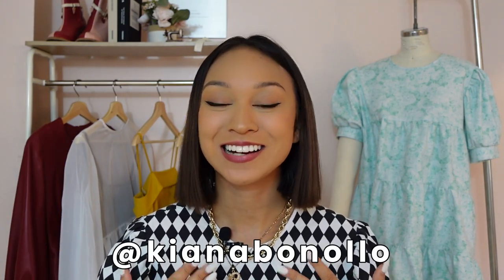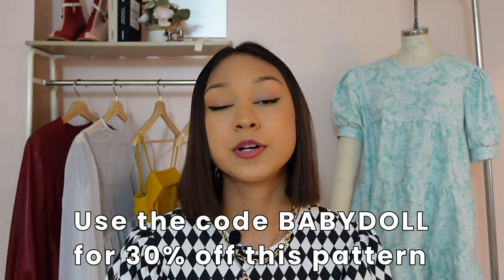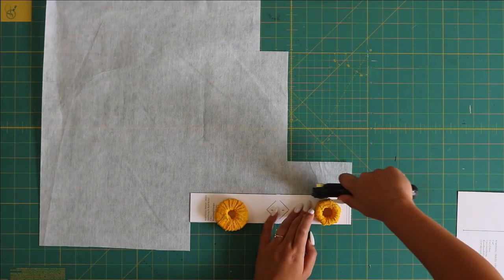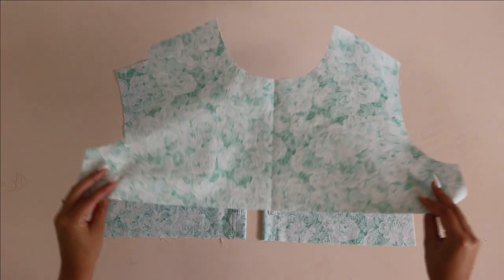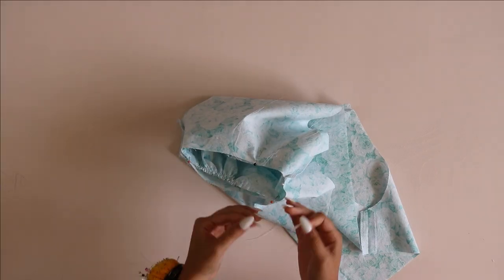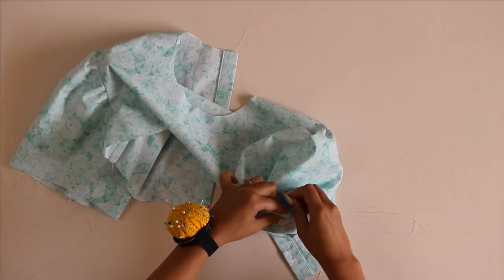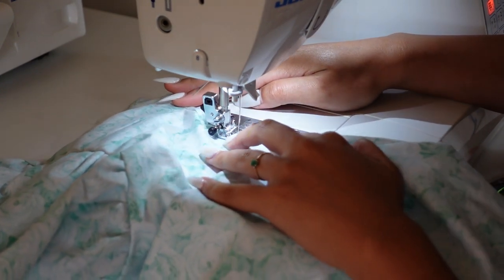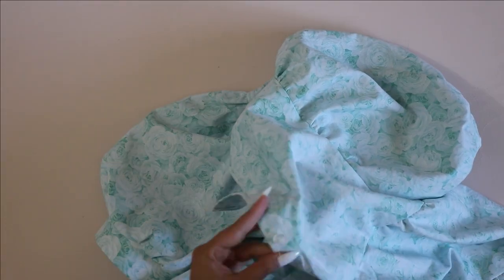BABYDOLL TIERED DRESS Sewing Tutorial + Pattern // beginner-friendly diy puff sleeve summer dress!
BABYDOLL TIERED DRESS PATTERN:

Hello fashion friends!!!  Today I am going to be making this gorgeous babydoll tiered dress!  I love that you can customize this pattern to have as many tiers as you like.  This pattern is also super beginner friendly for those of you who are just starting out your sewing journey.  I think this is a great year round dress depending on what kind of fabric you use.  Good luck and happy sewing!  Love you all!
~Kiana

FABRIC USED:
Mint Roses:

Introduction:
All other sound effects recorded by me!